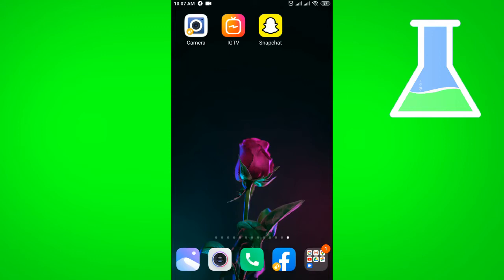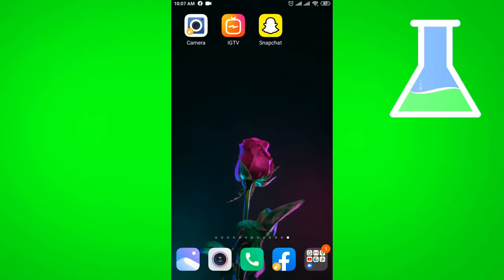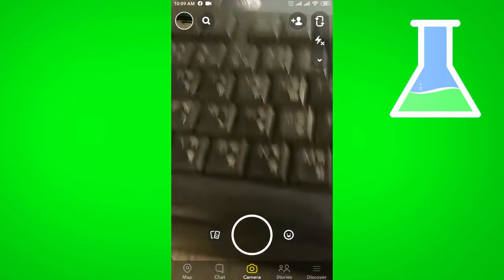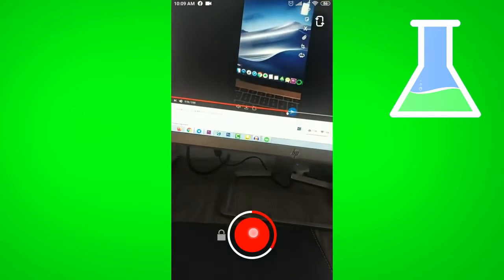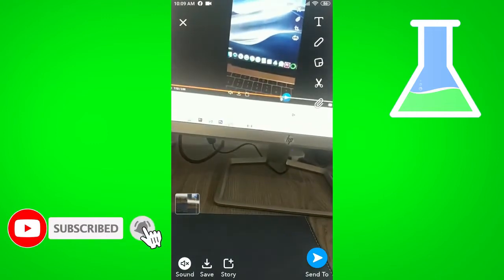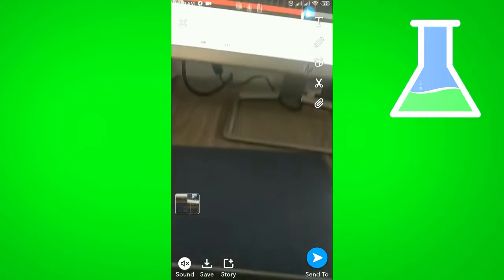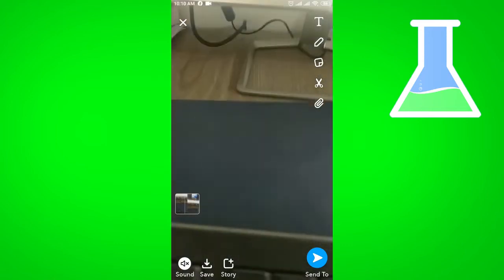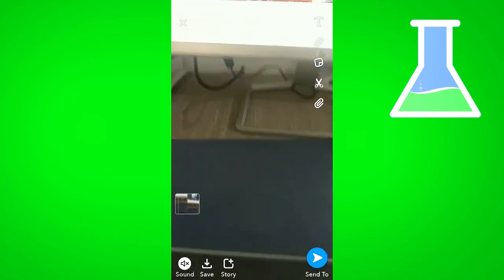How to put videos in slow motion on snapchat (2022)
hello guys in this video I will show you how to put videos in slow motion on snapchat